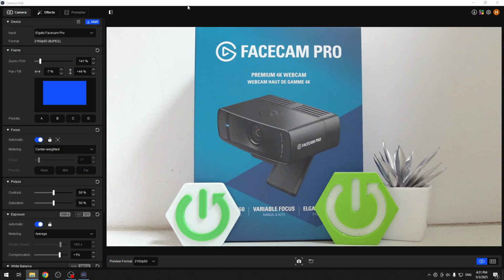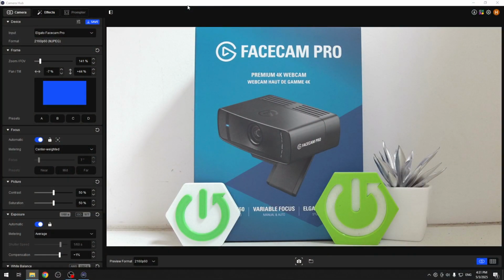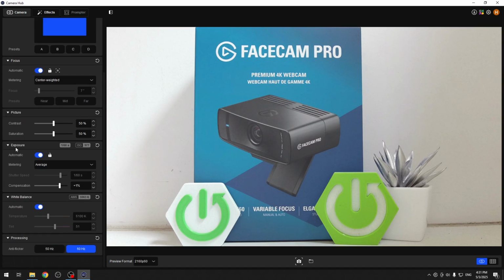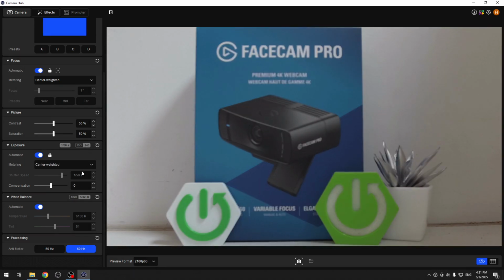ELGATO Facecam Pro – Restore Exposure Settings to Default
If your ELGATO Facecam Pro exposure settings are not looking right or you want to start fresh, this video will show you how to quickly restore the exposure settings to default using the Camera Hub app. Learn the simple steps to reset exposure on your ELGATO Facecam Pro, making your camera image look natural again. We’ll guide you through opening Camera Hub, selecting your device, and resetting the exposure settings with just a few clicks. Perfect for anyone who wants to fix overexposed or underexposed video, or just return to the original camera settings for the best results.

How to restore exposure settings to default on ELGATO Facecam Pro?
How to reset ELGATO Facecam Pro exposure in Camera Hub?
Where is the exposure reset option on ELGATO Facecam Pro?

0:00 Introduction
0:06 Open Camera Hub for ELGATO Facecam Pro
0:15 Select the correct device
0:22 Find and reset exposure settings
0:35 Exposure restored to default
0:45 Outro